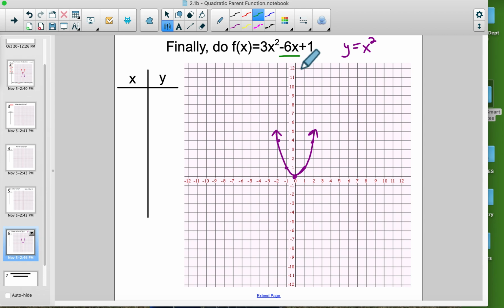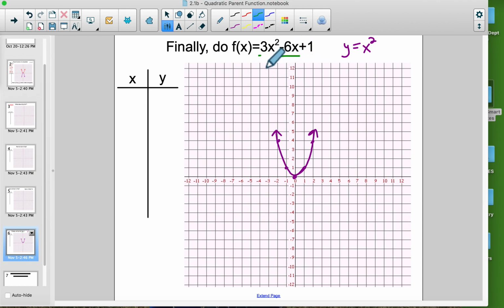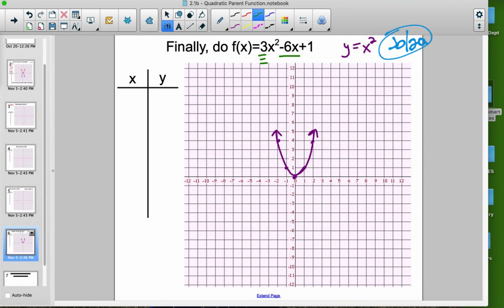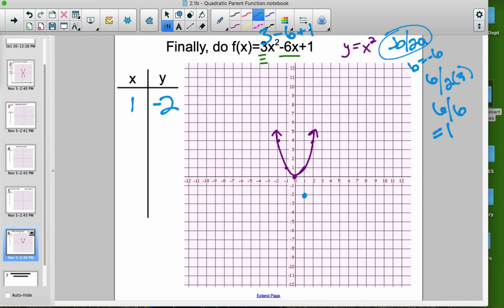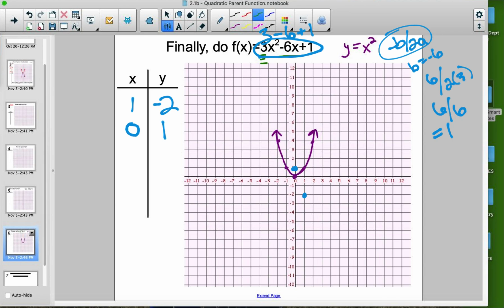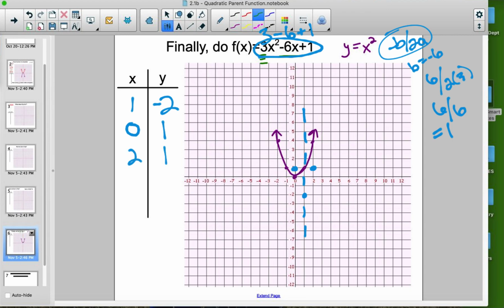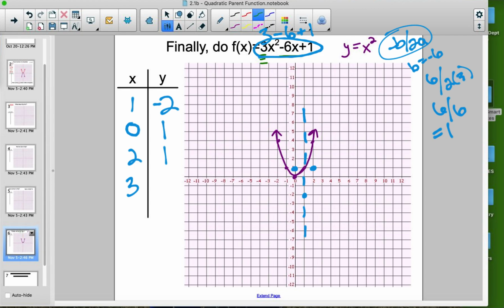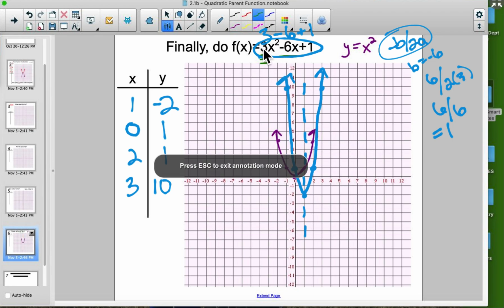Quadratic Parent Function #2